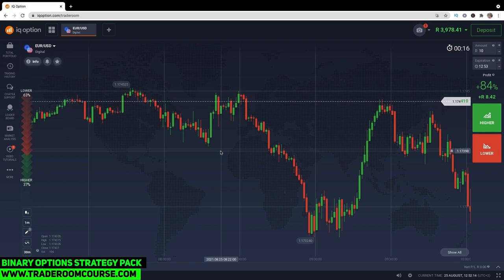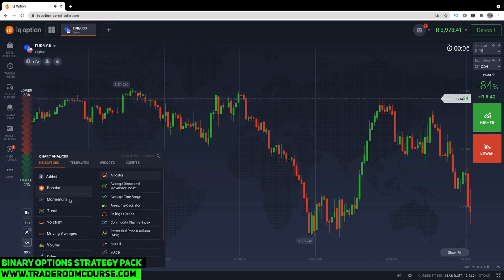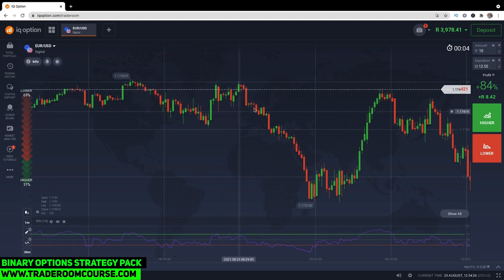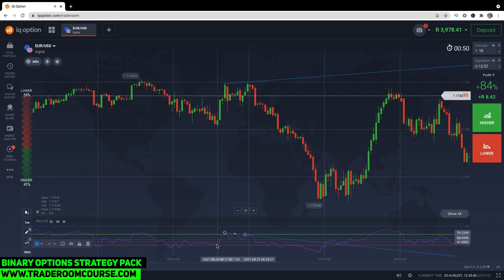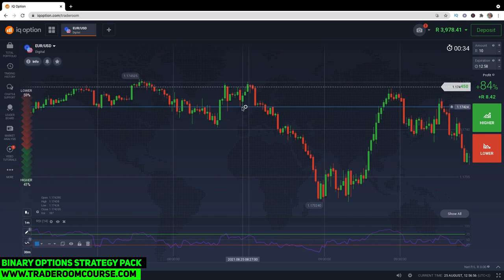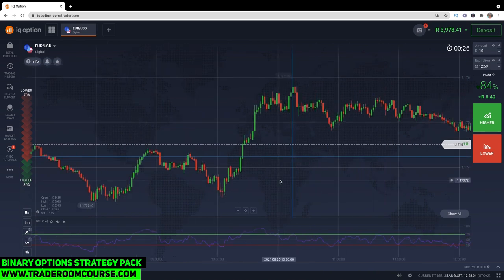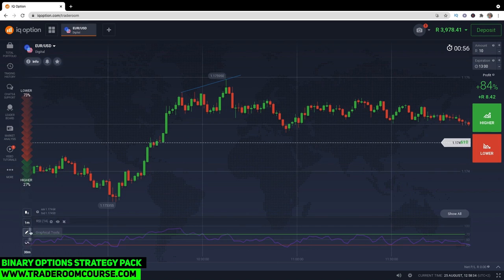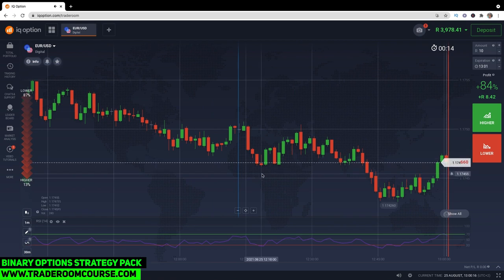CRAZY RESULTS | HIGHLY PROFITABLE 1 Minute Binary Options Strategy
Here's a 1 Minute Binary Options Strategy that is HIGHLY PROFITABLE! CRAZY RESULTS